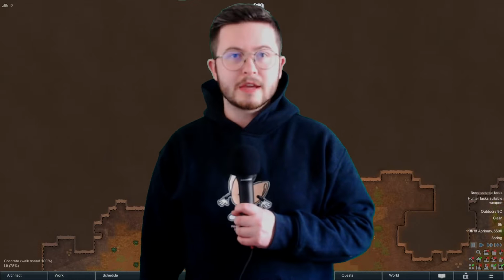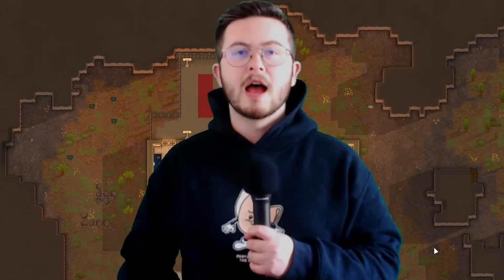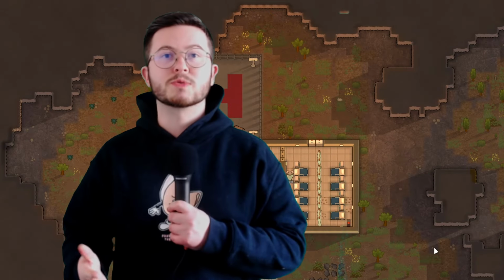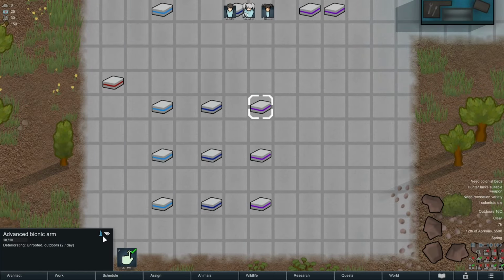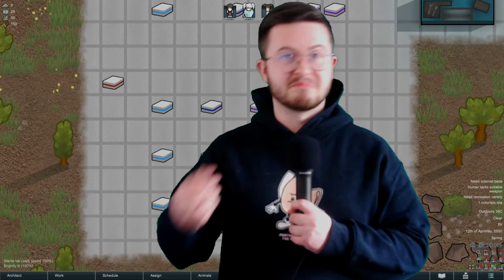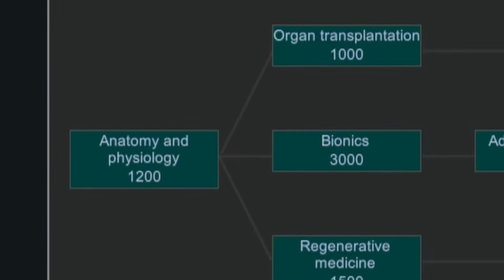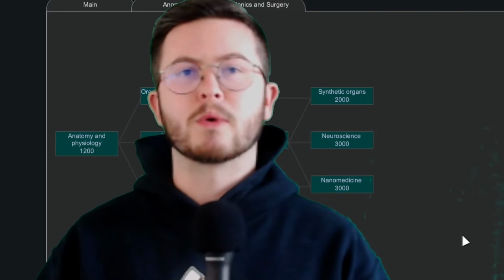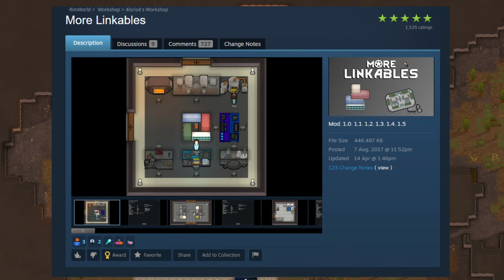BEST Bionics Mod For 1.5! - Rimworld 1.5 Mod Review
Socials